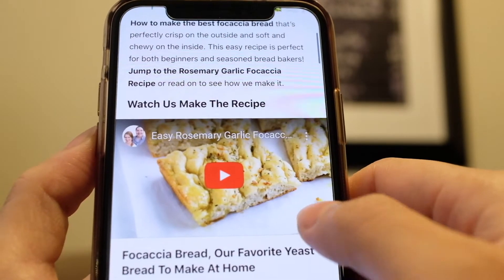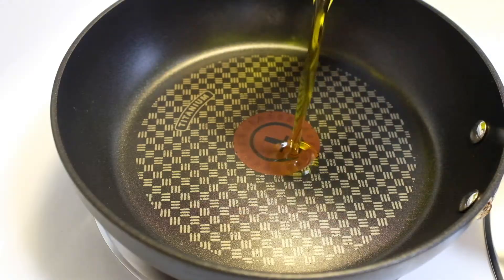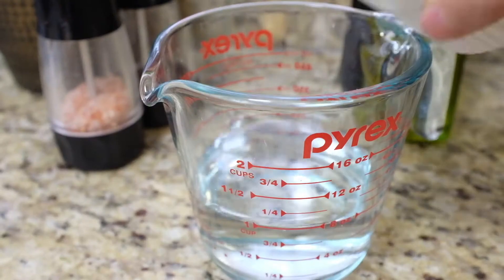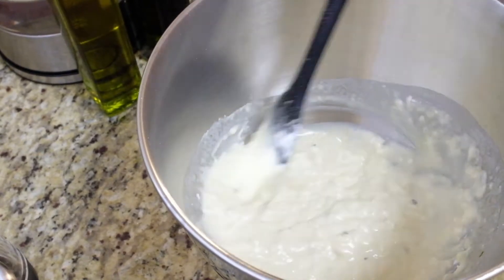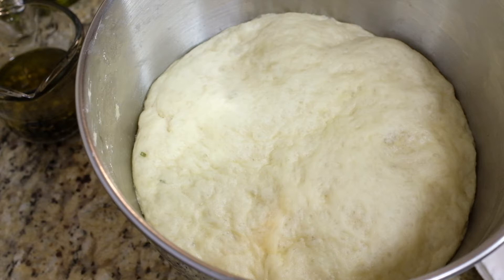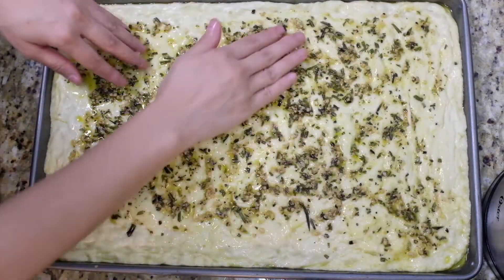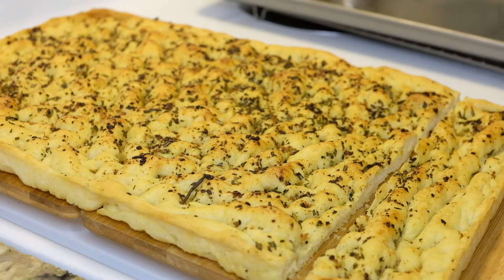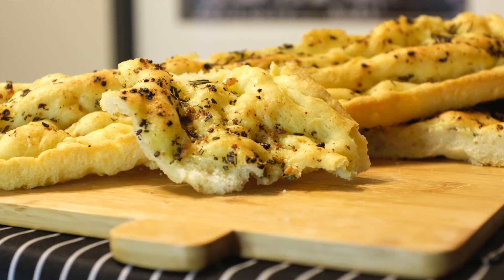Allora, Focaccia al Rosmarino!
Hello friends, we appreciate your time in joining us!

We were inspired to look for a focaccia recipe after stumbling upon this video about Genovese Focaccia which made us miss Italy!

We would like to acknowledge and thank the recipe of Inspired Taste by Adam and Joanne.

Ingredients:
1/2 cup (120 ml) extra-virgin olive oil
2 garlic cloves, finely minced
1 tablespoon chopped fresh thyme or 1 teaspoon dried
1 tablespoon chopped fresh rosemary or 1 teaspoon dried
1/4 teaspoon fresh ground black pepper
1 cup (235 ml) lukewarm water
2 1/4 teaspoons active dry yeast
1/4 teaspoon honey
2 1/2 cups (315 grams) all-purpose flour
1/2 teaspoon fine sea salt

We want to share the experience with you so you may discover new recipes from passionate people, learn from our mistakes, and encourage you to give it a shot too! Sometimes, good things come out from uncomfortable situations.

Follow @TheTinyGalley on Instagram, Twitter, or Facebook!

Let’s all learn together!
Thanks for stopping by, talk soon!

B&D